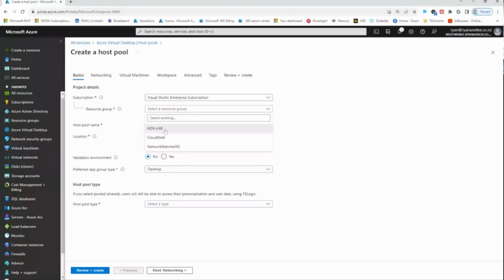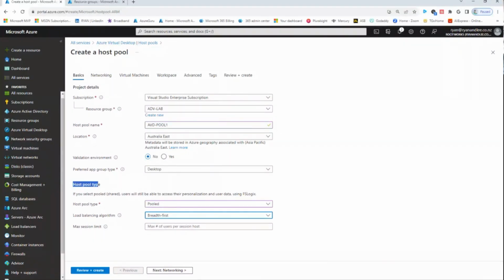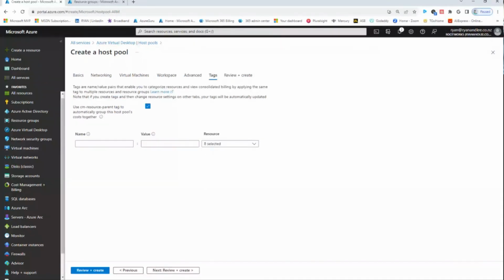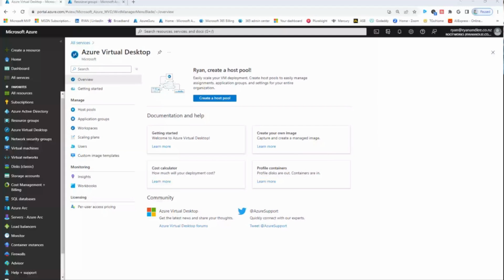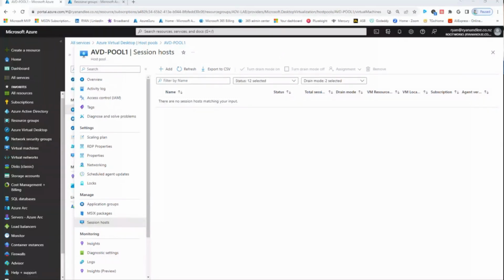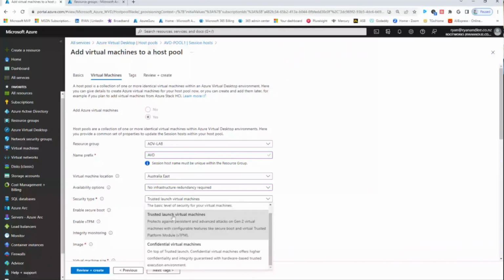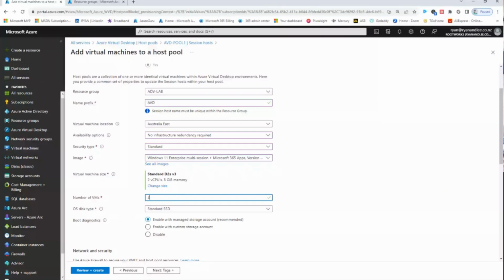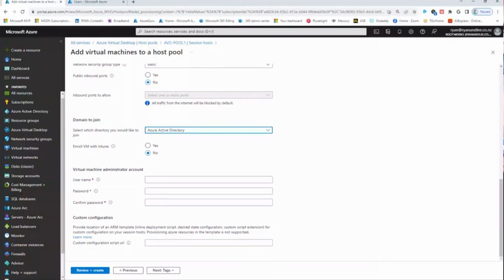Microsoft Azure Insight Part2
Part 2 of "The Microsoft Azure Insights" focuses on the key features of Microsoft Azure. Ryan O. Connell dives deep into the unique services that set Azure apart from other cloud platforms, including Azure Virtual Machines, Azure Blob Storage, and more.

Learn how these features can enhance your business operations and drive growth.